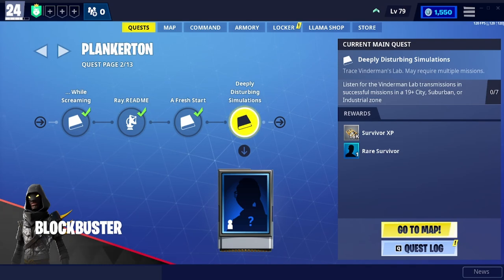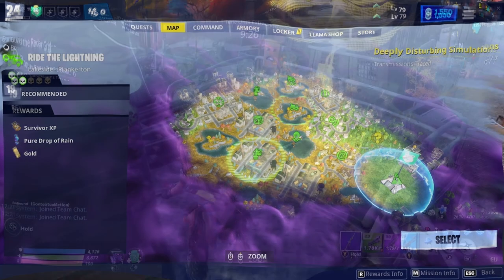Find Lab Transmissions - Plankerton Quest Fortnite STW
Where to find Lab Transmissions in a 19+ zone for the Plankerton Quest Deeply Disturbing Transmissions.

Here are some playlists of past content that will help you out as well, enjoy.

You can keep up to date with everything channel related by checking out the following links: